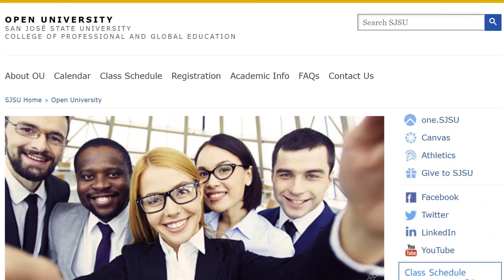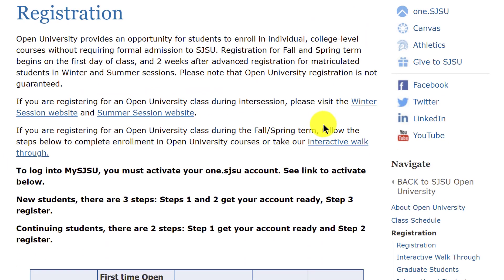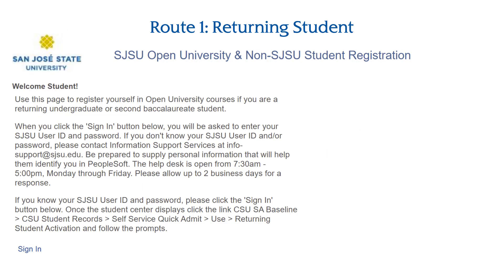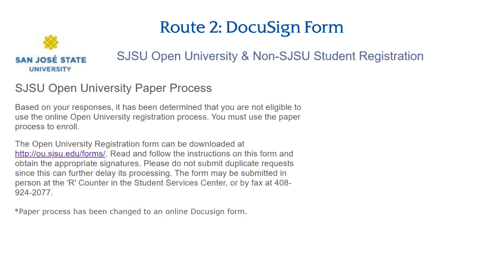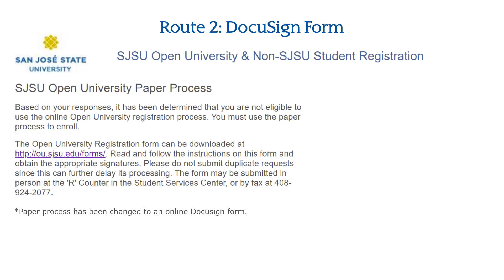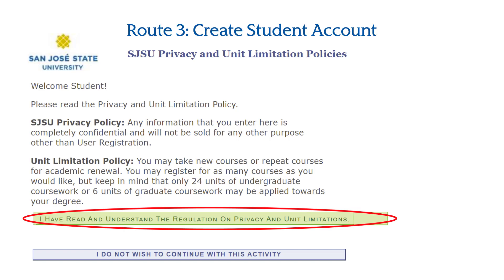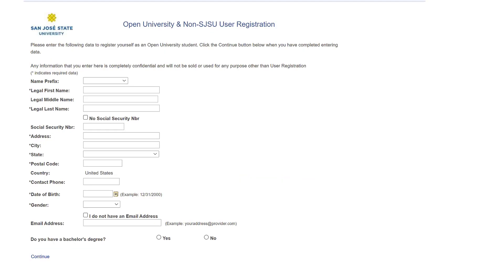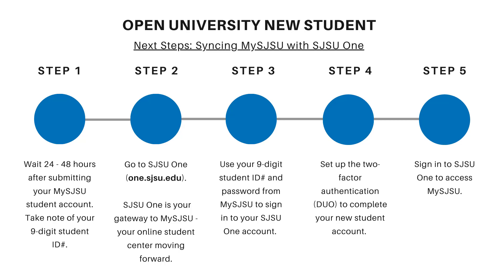SJSU Open University - How to Create an Account With Quick Admit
This tutorial will show first-time students to Open University how to create their student account on MySJSU with the Quick Admit feature.

Note: The Quick Admit feature will only be available during the term's registration period.